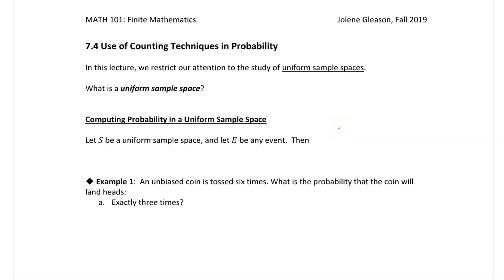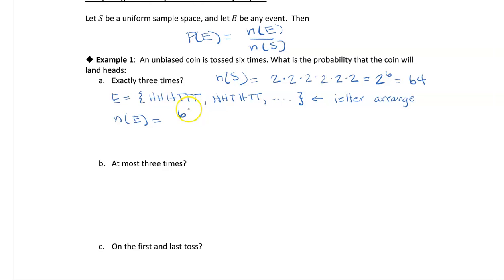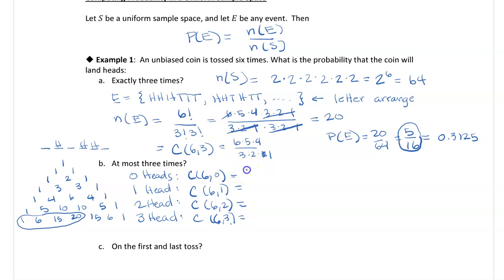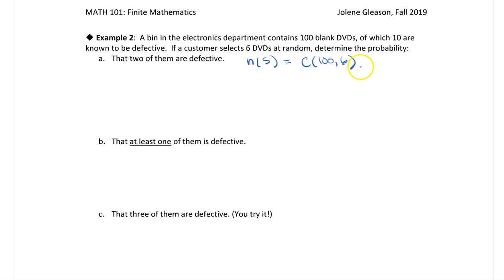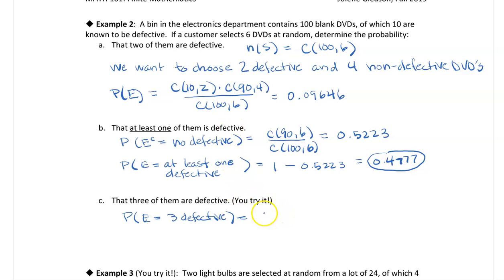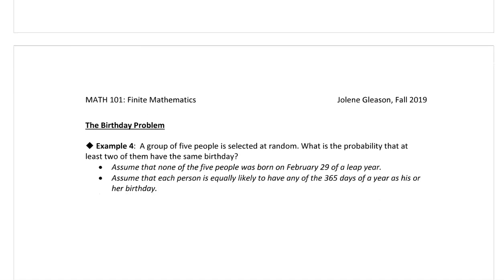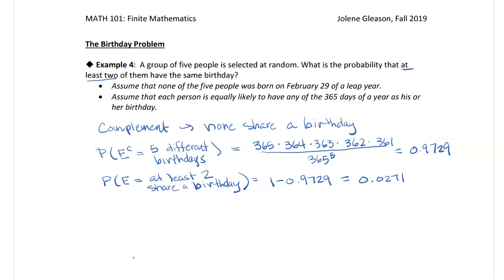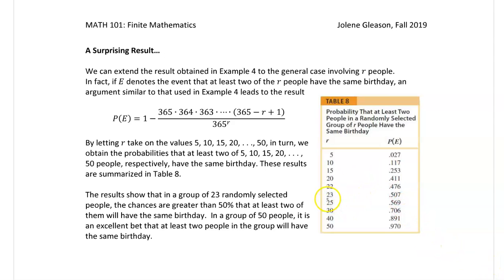7 4 Lecture Video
Use of Counting Techniques in Probability